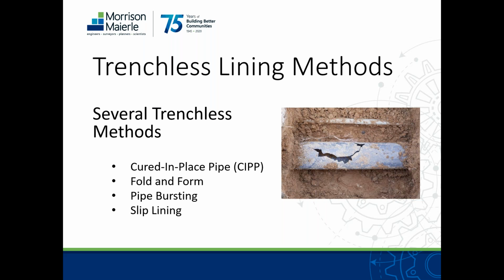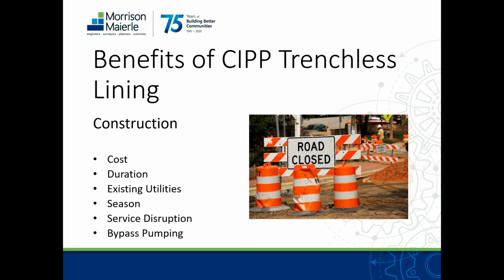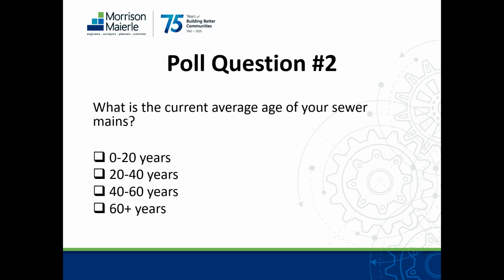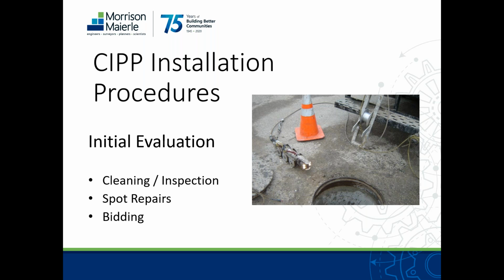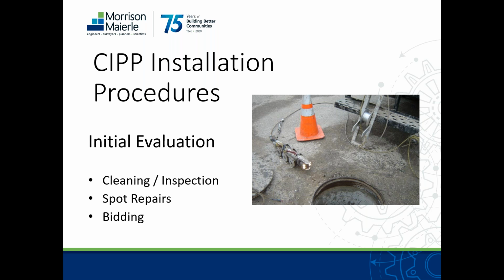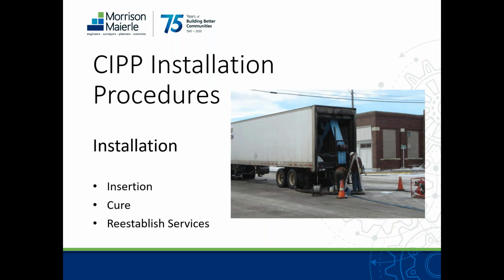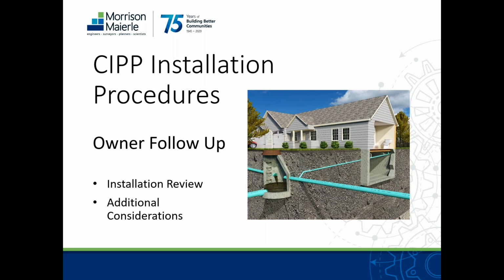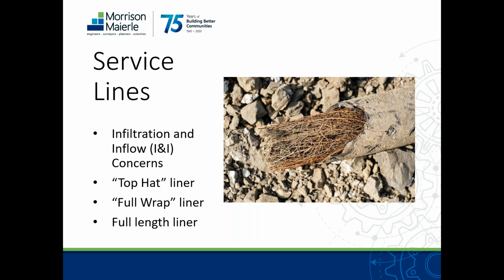Cost Effective Repairs with Trenchless Sewer Lining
Many communities have aging underground utilities that present the risk of failures that could cause costly repairs and service outages. Budgeting to replace these utilities promptly can be challenging as full replacement options include open cut trenching and costly street surface restoration.

One option to reduce the cost of a full sewer replacement is trenchless lining. This method involves installing a new liner inside the existing sewer pipe, essentially acting as a new pipe. Trenchless sewer lining is approximately 60-70% the cost of open cut replacement methods and takes roughly 1/3 of the time vs open cut.